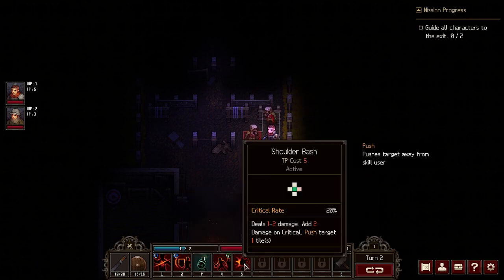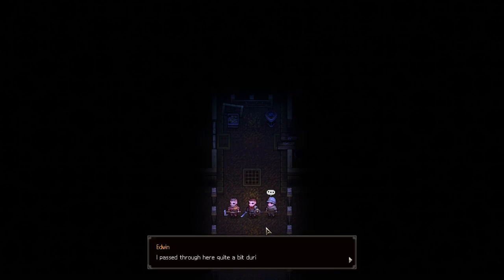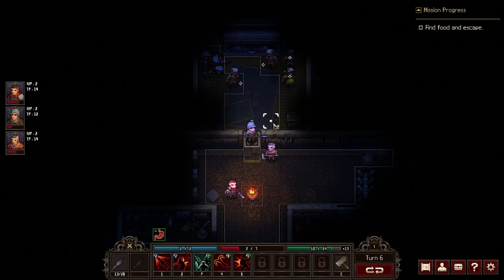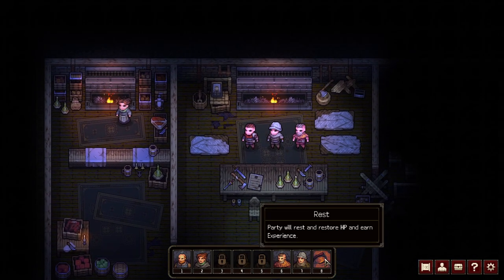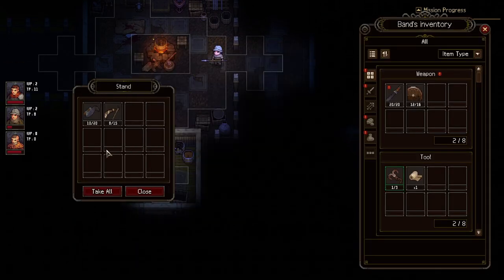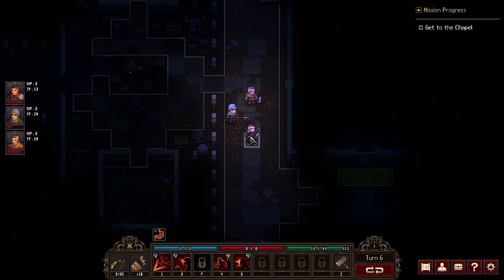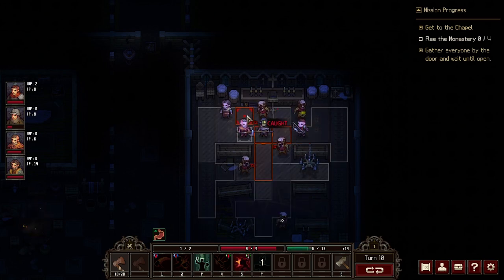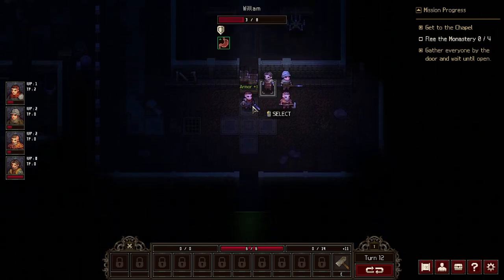Dark Tactical RPG - Let's Try - Remore Infested Kingdom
A challenging turn-based tactical RPG that transports you into a medieval apocalyptic infestation. Your survivors are fragile, and every step you take could be your last.